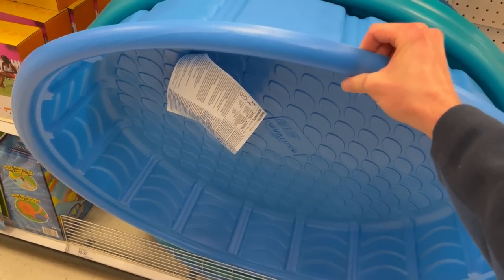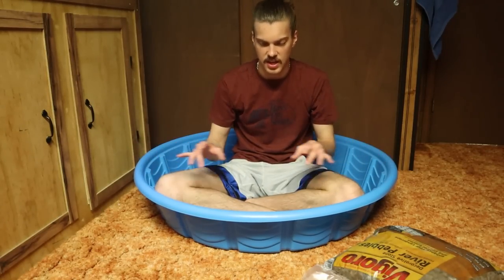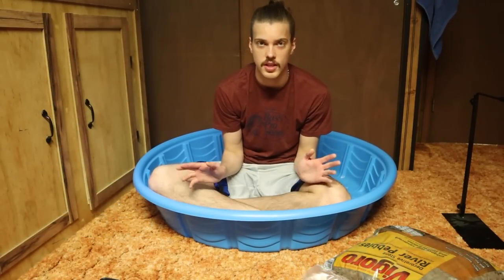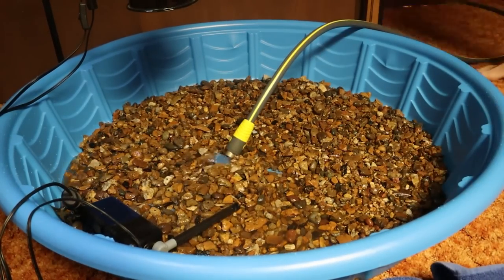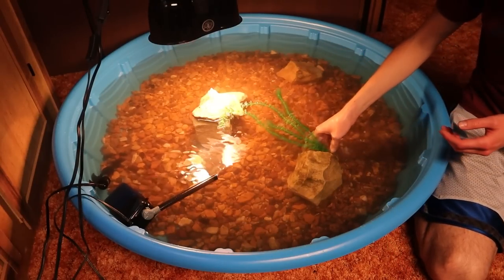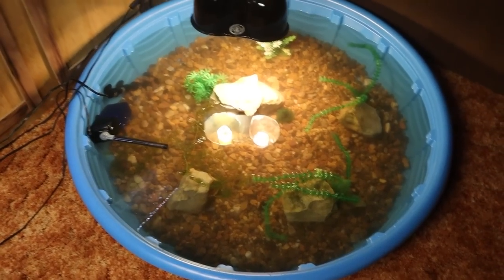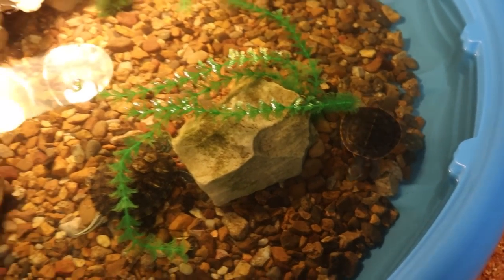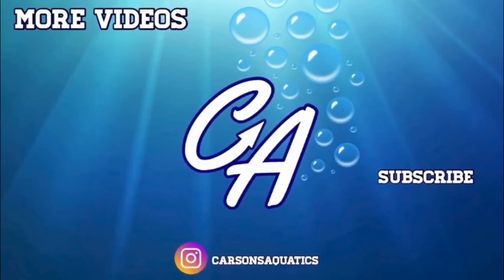DIY Baby Turtle Pond Setup! (CHEAP)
In this video, I set up a cheap DIY baby turtle pool pond!